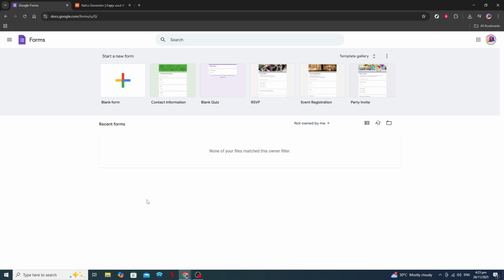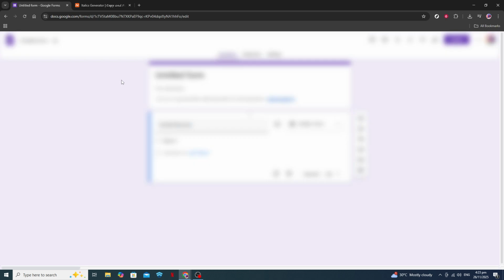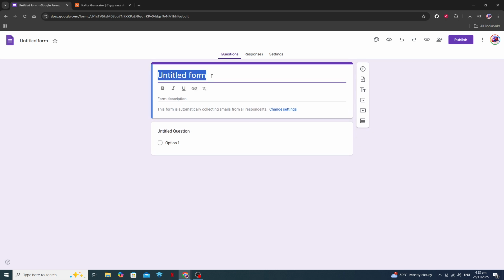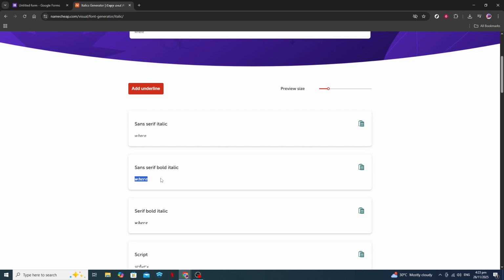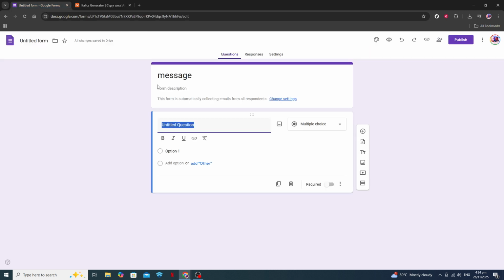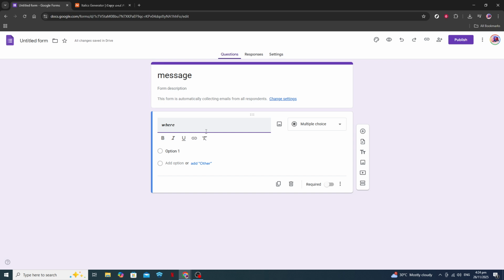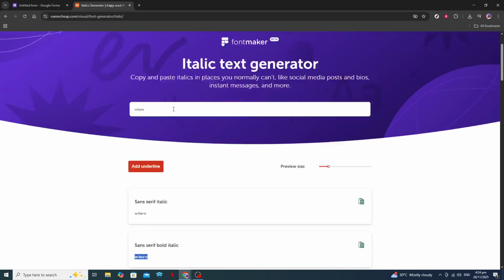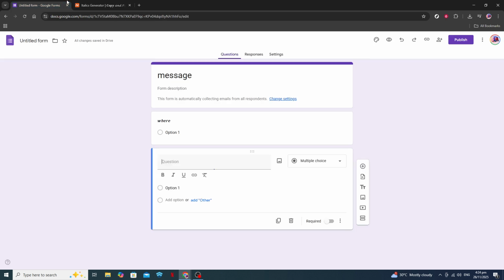How To Make Your Text Bold, Italic And Underline In Google Forms [2026 Guide]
In today's video we cover: google forms tips, text formatting, bold text google, italic text google, underline text google, google forms tutorial, text styles google, google forms guide, formatting in google forms, google forms tricks, how to format text, google forms tips and tricks, text customization, google docs formatting, form design tips, text editing google forms, google forms features, enhance google forms, online form tips

-Google Drive
-Google Meets
-Google Sheets
-Google Chrome
-Google Forms
-Google Gmail